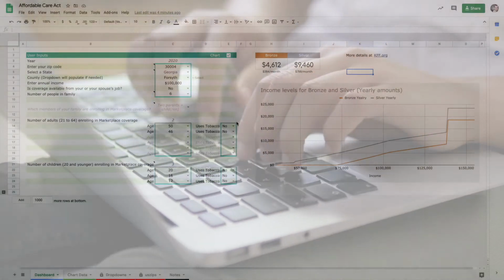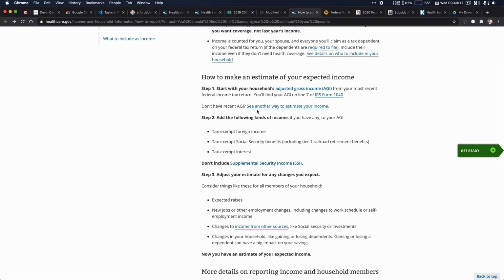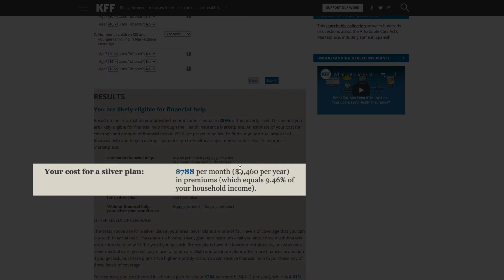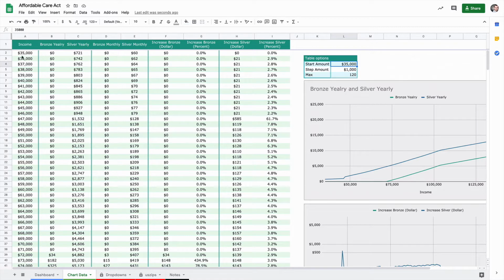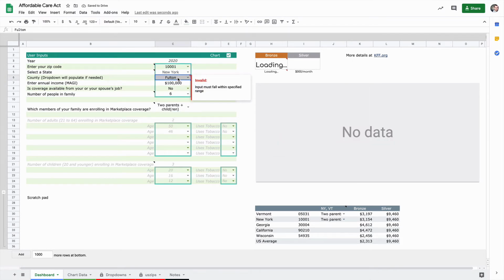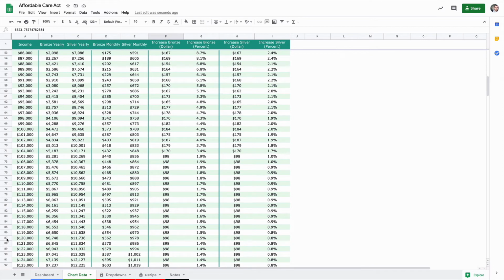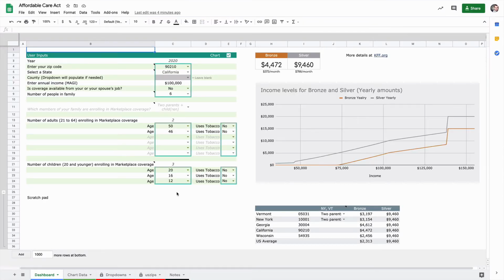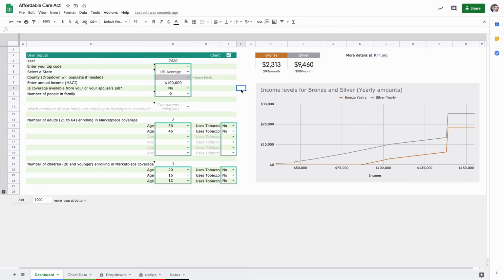Affordable Care Act Spreadsheet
The spreadsheet uses data from the Kaiser Family Foundation Subsidy Calculator and calculates the bronze and silver plans over a range of MAGI based on your family dynamics.